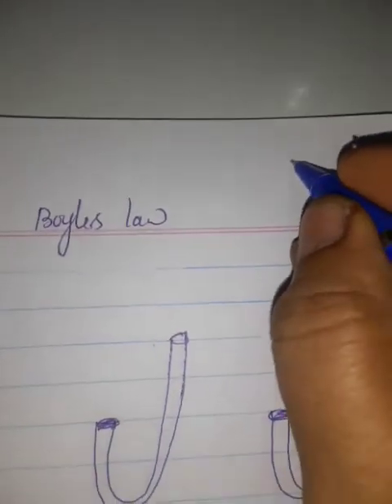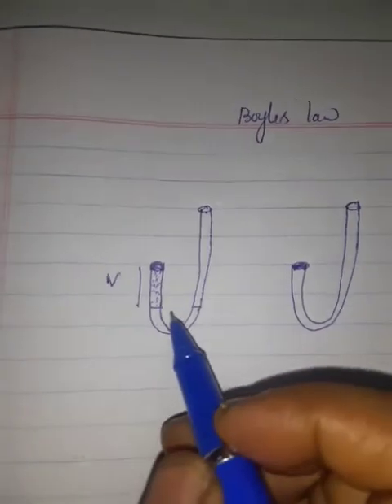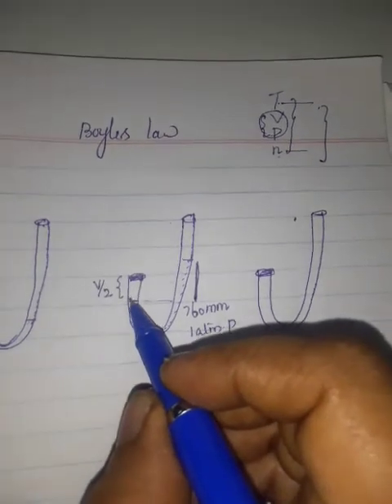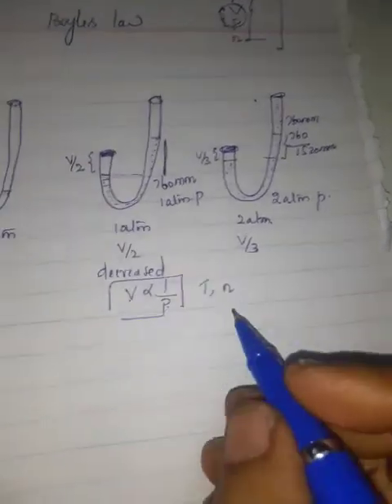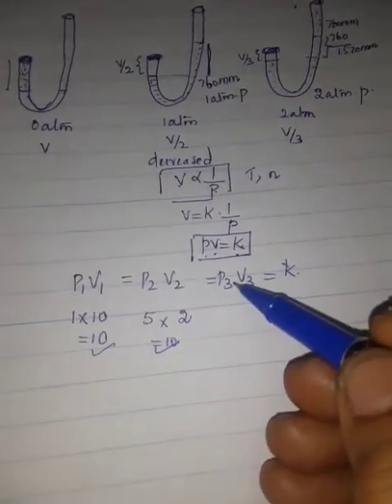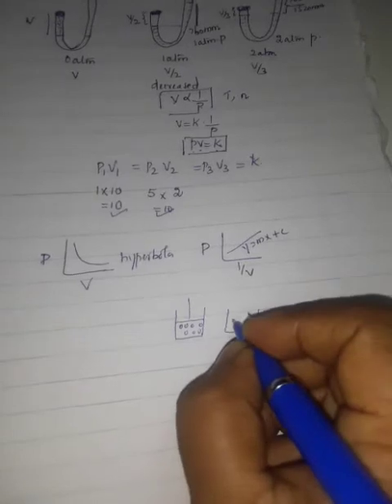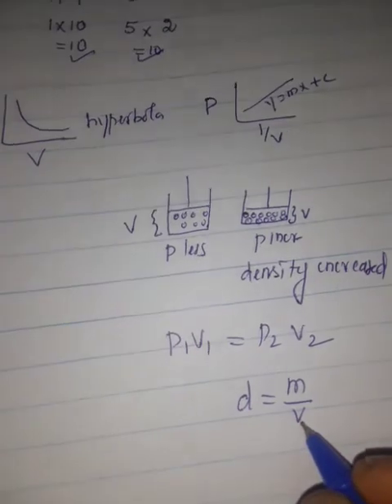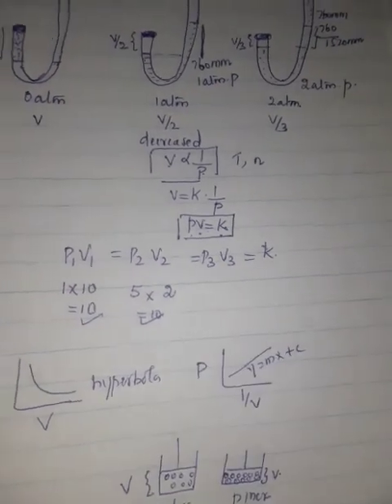ln6 Gaseous state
Boyles law